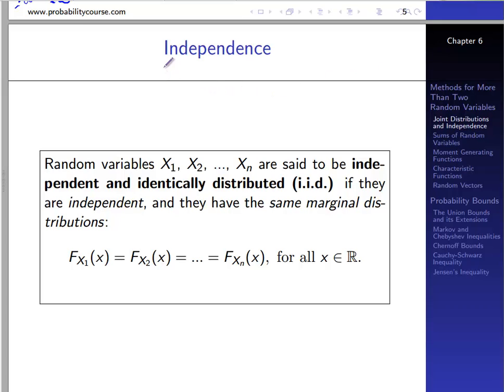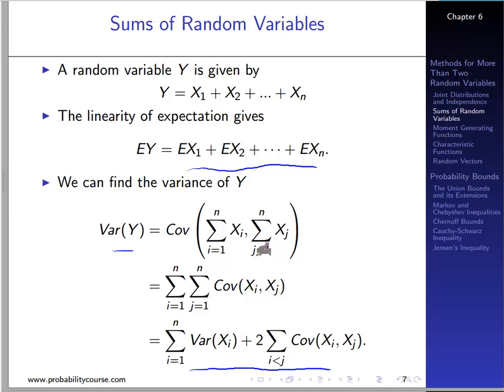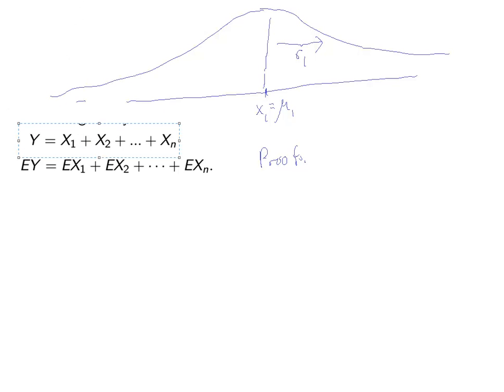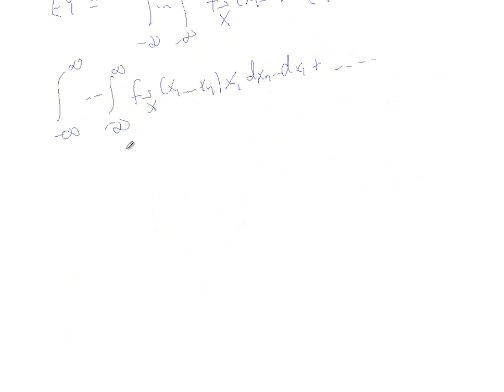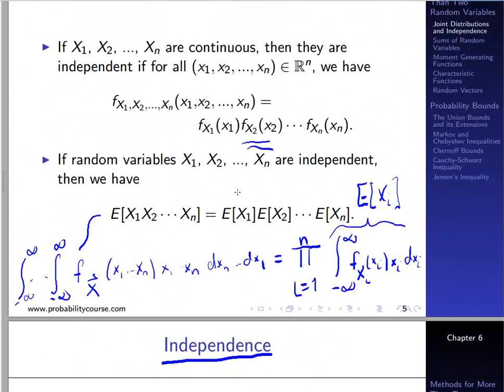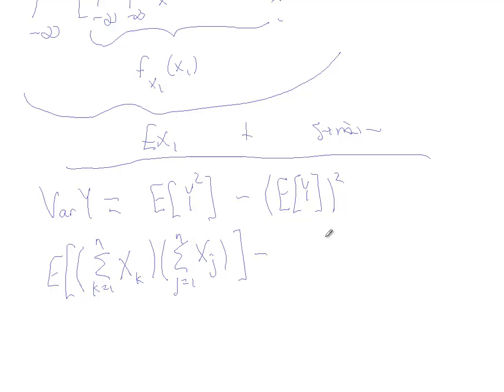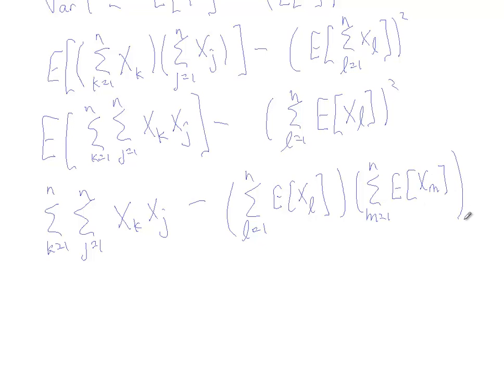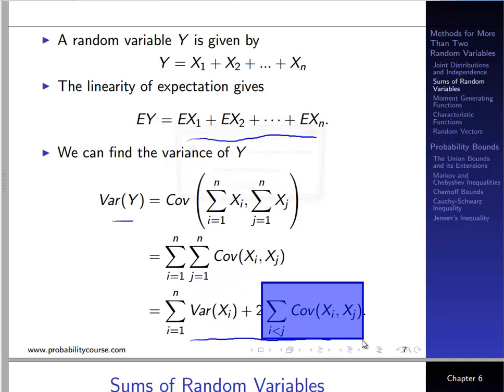PishroNik Ch6 IID MeanVarSum